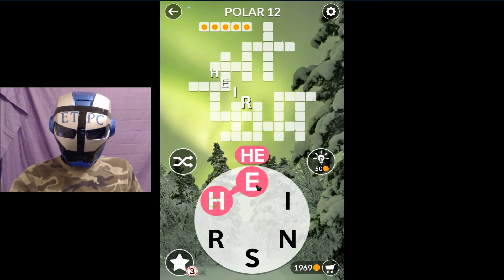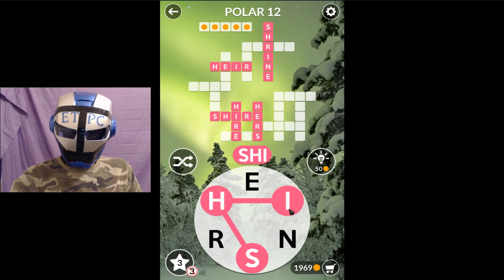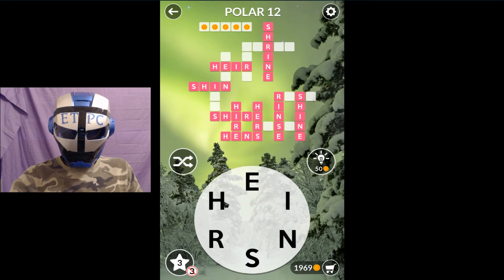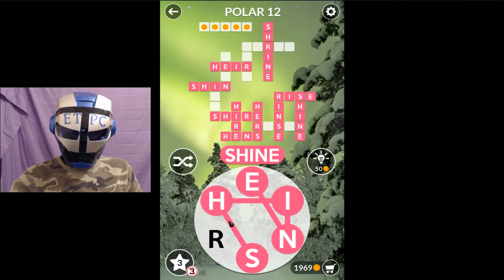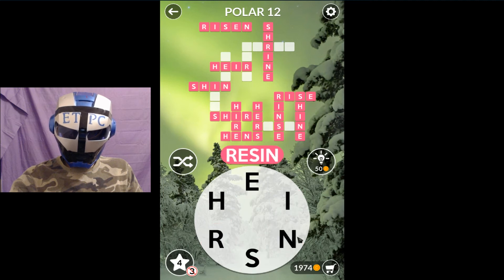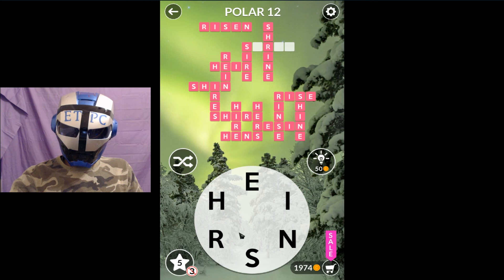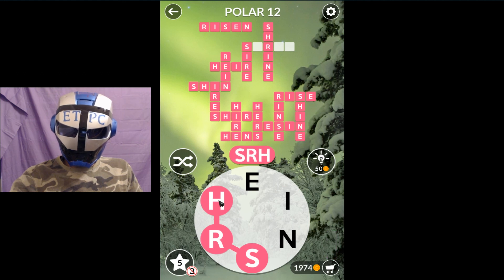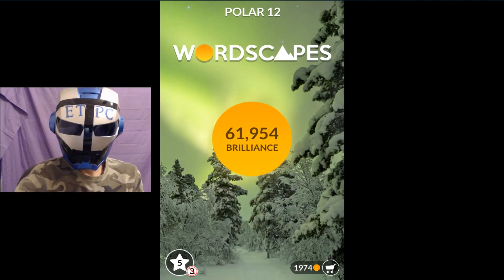WORDSCAPES POLAR 12 ANSWERS masaya ang mga salita